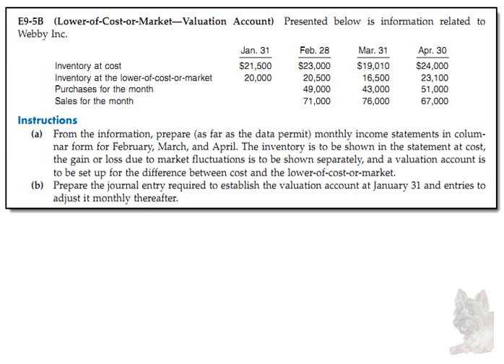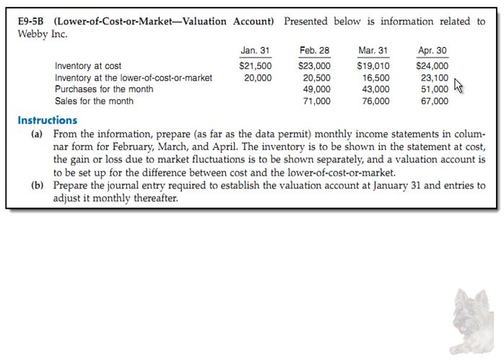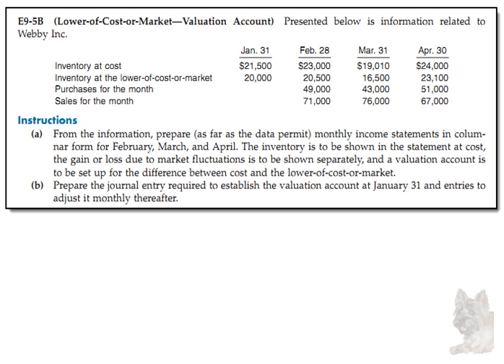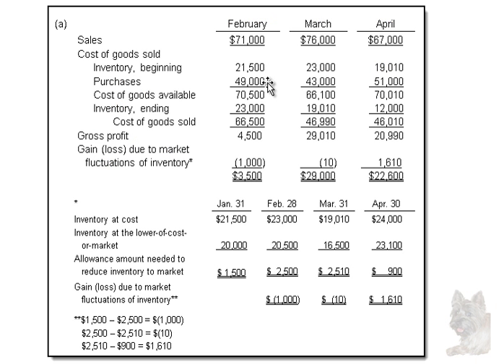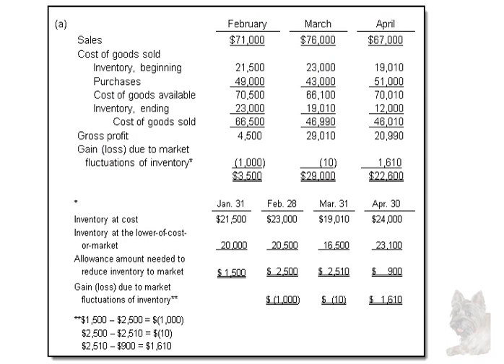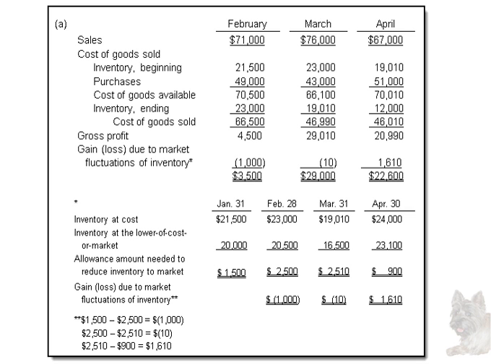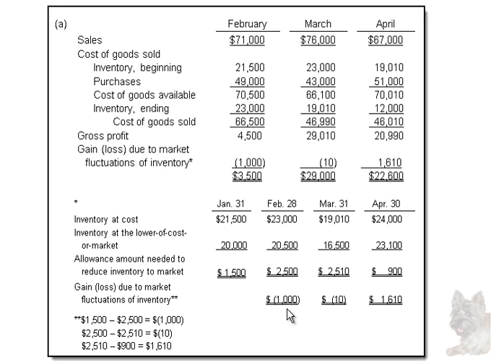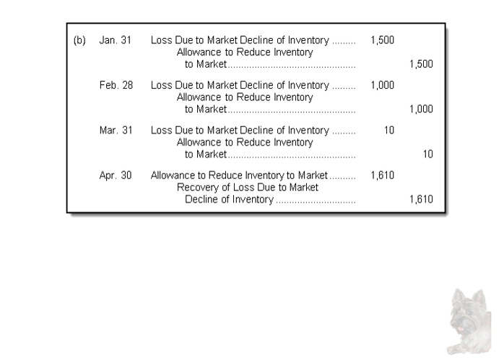Lower of cost or market - inventory - valuation account (E90-5B 13e)